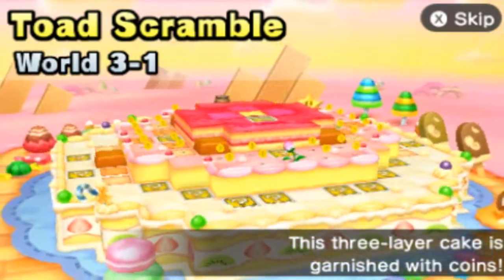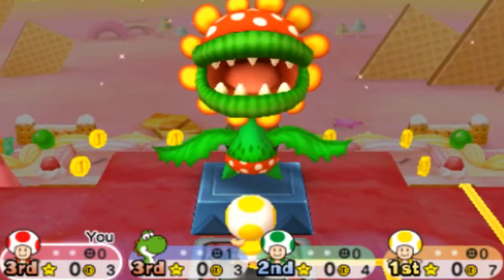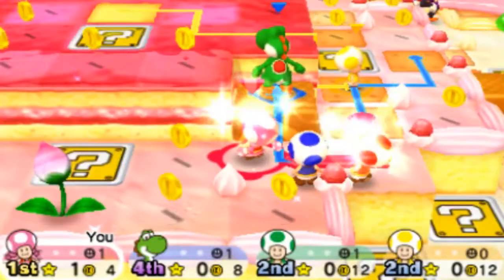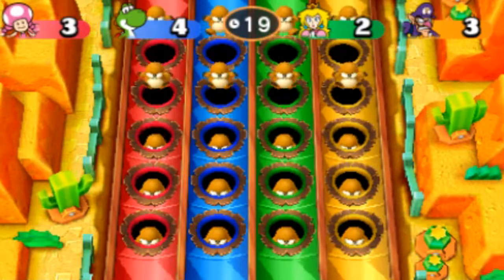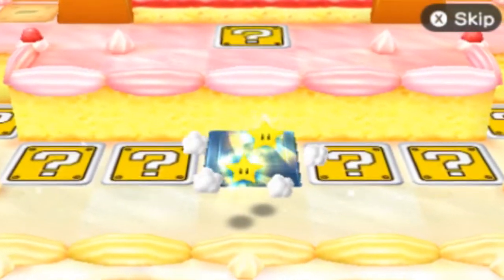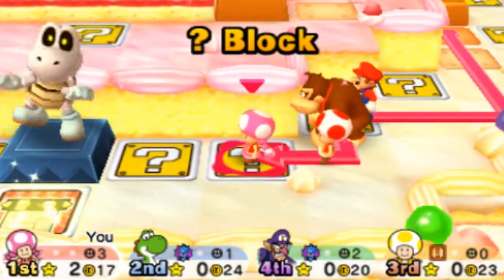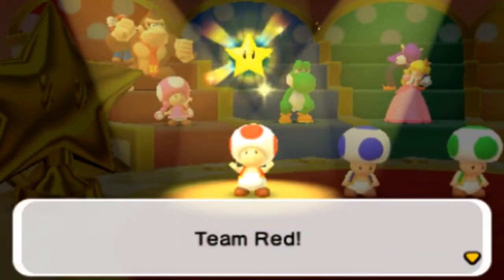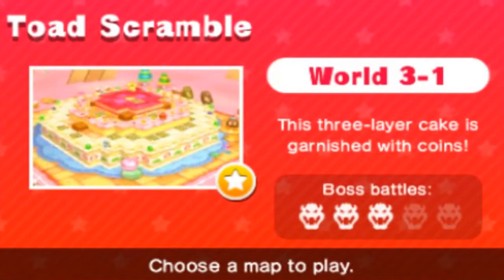Mario Party: Star Rush • Toad Scramble W3-1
Let's go bowling for moles as we return to Toad Scramble!